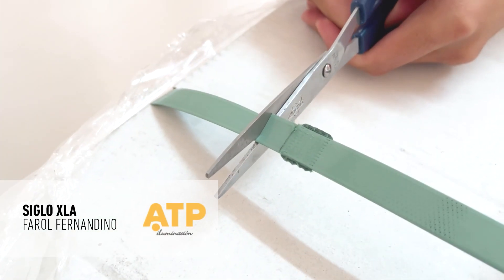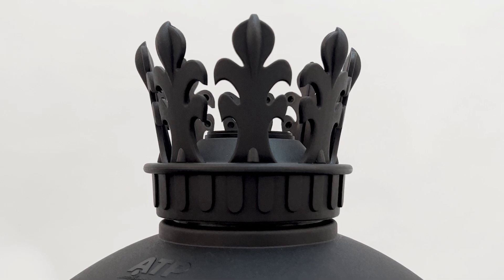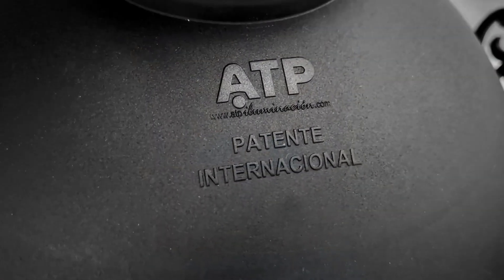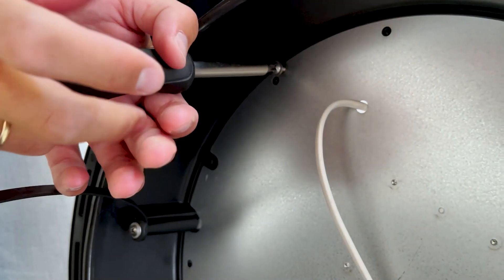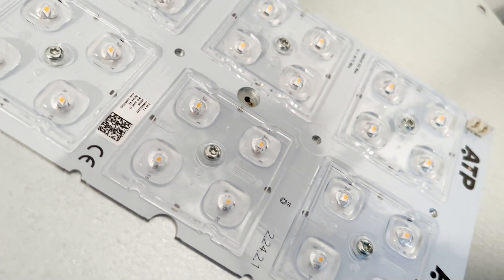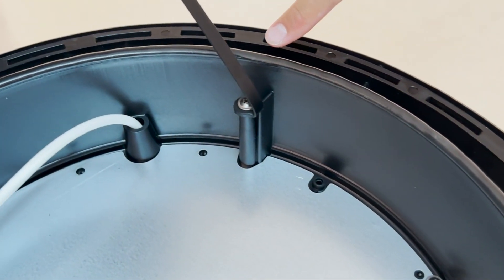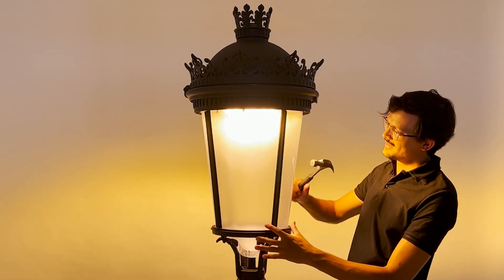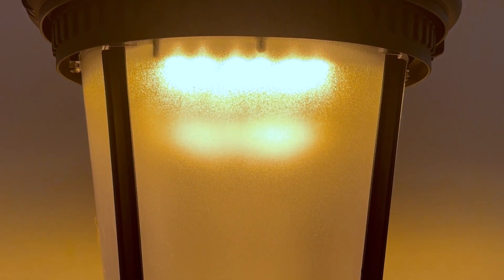Public Lighting Review: Fernandino Lamp - ATP Lighting Siglo XLA Model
In this review, we introduce the Fernandino Siglo XLA Lamp by ATP Lighting, a luminaire that combines a classic aesthetic with highly innovative internal design. A classic, vandal-resistant lamp with high-performance LED technology.

Manufactured with next-generation S7 technical polymer, this lamp is corrosion-resistant and perfect for enduring the harshest conditions, from tropical storms to highly polluted environments.

Key features:

- Body made from S7 technical polymer, weather-resistant, more durable than steel and aluminum.
- Patented laminar heatsink, efficiently managing the heat generated by the LED board.
- IP66 rating extended to the entire enclosure, ensuring maximum protection.
- Option to select low color temperature optics, such as 2200º Kelvin, ideal for preserving the natural environment.

Discover why the Siglo XLA is a leading choice in public lighting!

📣 Don't forget to 'Like' if you found this review useful, and share your thoughts with the Todolux community.